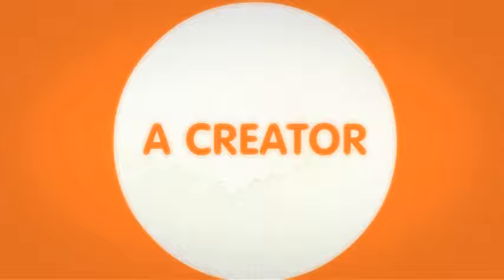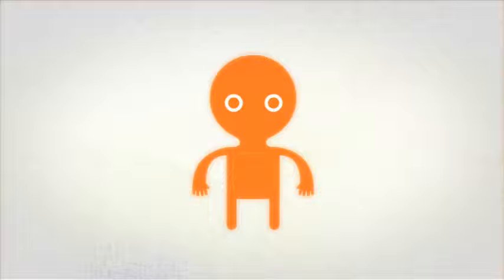What is a Creator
Copyright basics made easy. A short film series on Authors' Rights: What is a Creator?

Directed: Joris Clerté & Joyce Colson
Written: Anne Jaffrennou
Graphics and Animation: Joyce Colson
Voice: Henry Samuel

Video kindly provided by Zdruzenje Sazas.